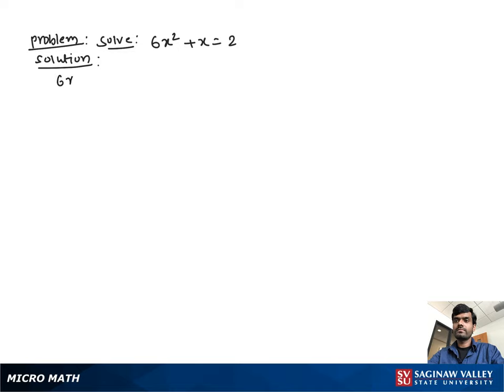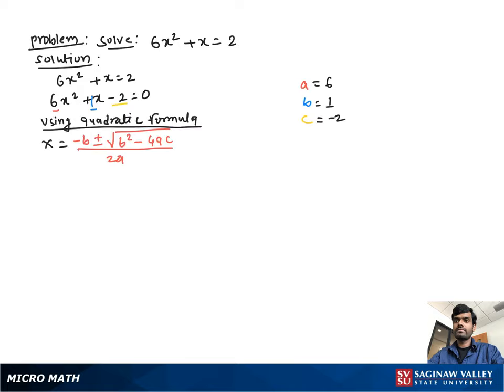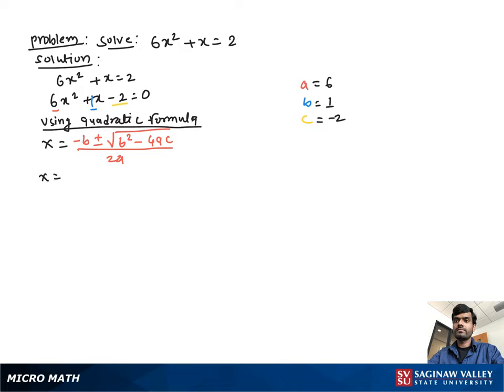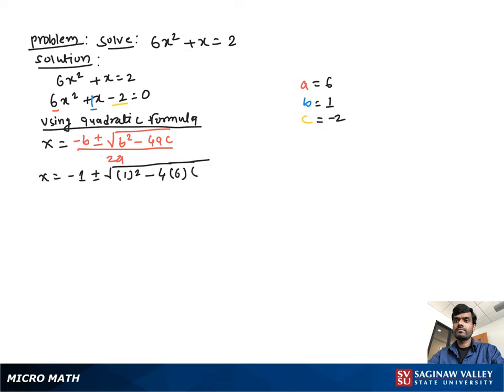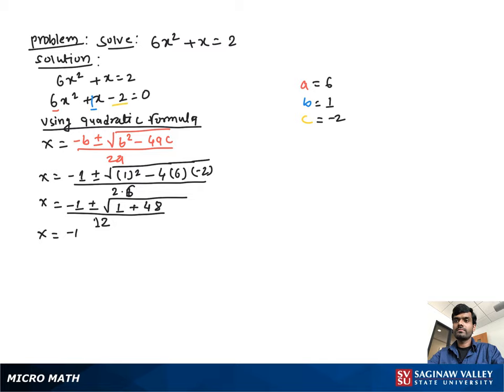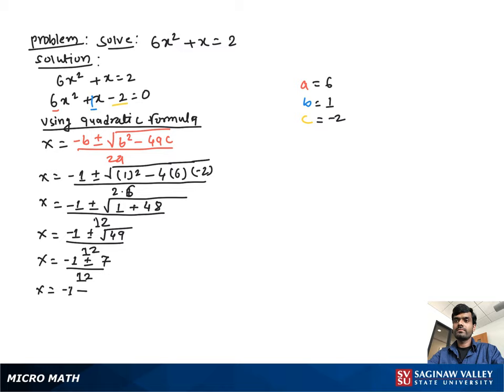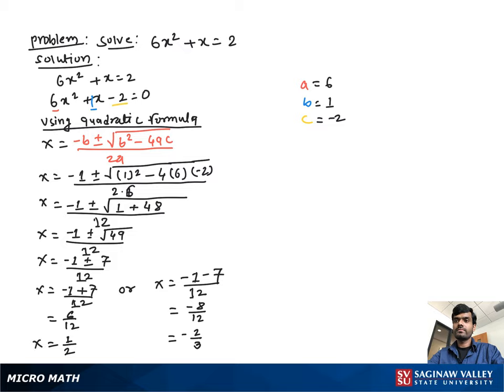Quadratic Equation: Solve 6x^2 + x = 2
Satrudhan from SVSU Micro Math helps you solve a quadratic equation using the quadratic formula.  This equation has two distinct rational solutions.

Problem: Solve 6x^2 + x = 2